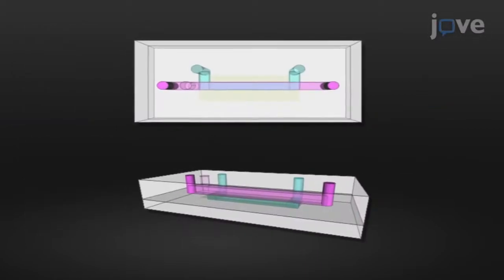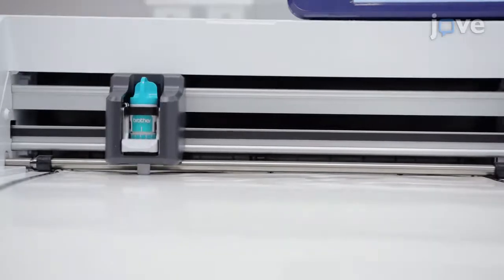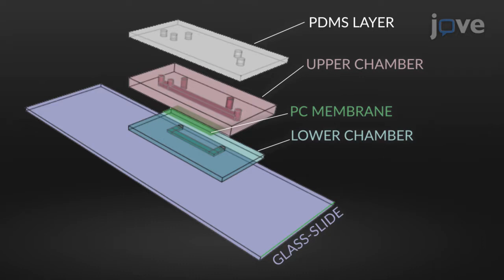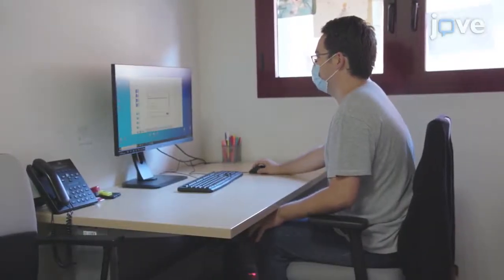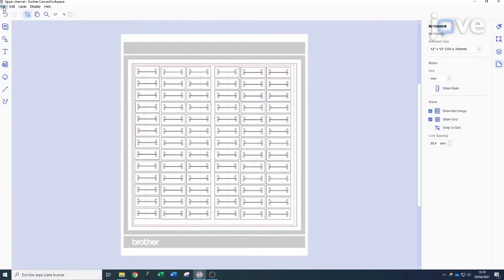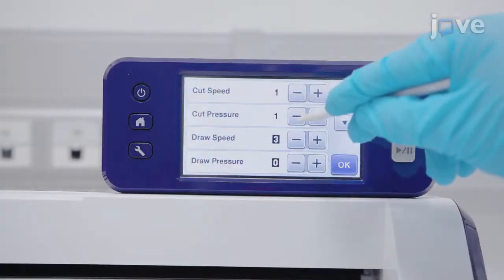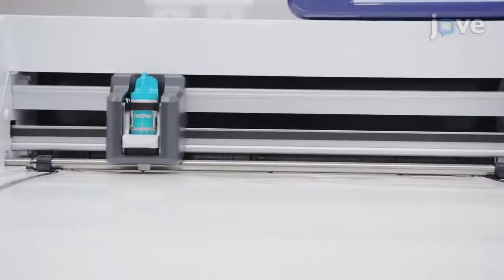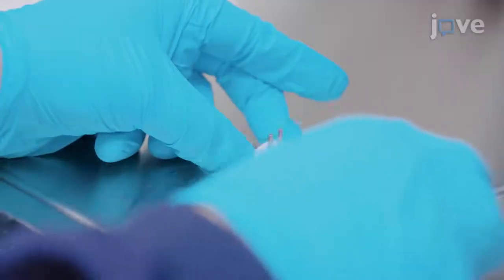Generation: Simplified Three-Dimensional Skin-On-A-Chip Model l Protocol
Generation of a Simplified Three-Dimensional Skin-on-a-chip Model in a Micromachined Microfluidic Platform -  a 2 minute Preview of the Experimental Protocol

Ignacio Risueño, Leticia Valencia, Miguel Holgado, Jose L. Jorcano, Diego Velasco
Universidad Carlos III de Madrid (UC3M), Department of Bioengineering and Aerospace Engineering; Universidad Politécnica de Madrid, Group of Optics, Photonics and Biophotonics (GOFB). Center for Biomedical Technology; CIEMAT, Division of Epithelial Biomedicine; Instituto de Investigación Sanitaria Gregorio Marañón,;

Here, we present a protocol to generate a three-dimensional simplified and undifferentiated skin model using a micromachined microfluidic platform. A parallel flow approach allows the in situ deposition of a dermal compartment for the seeding of epithelial cells on top, all controlled by syringe pumps.